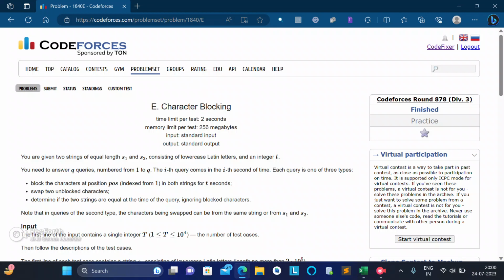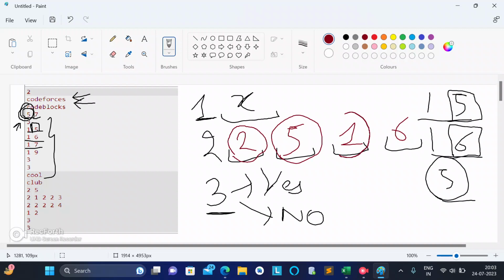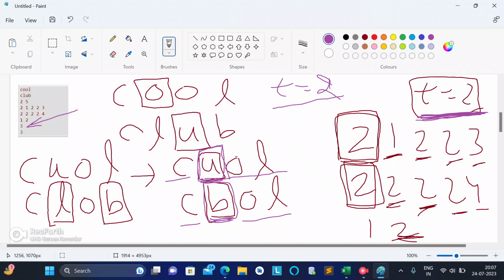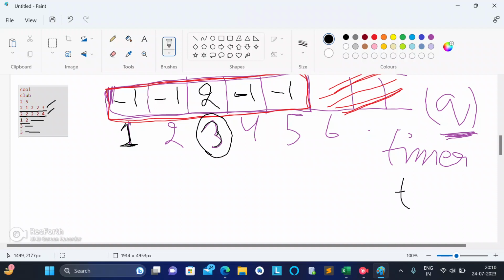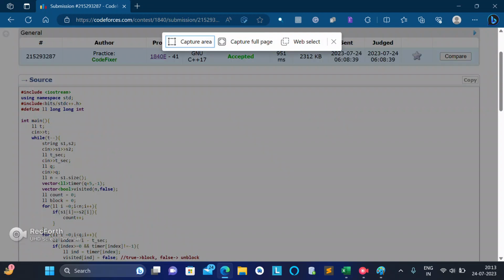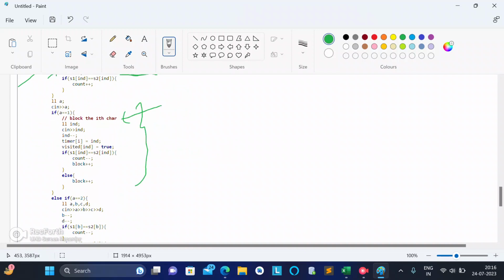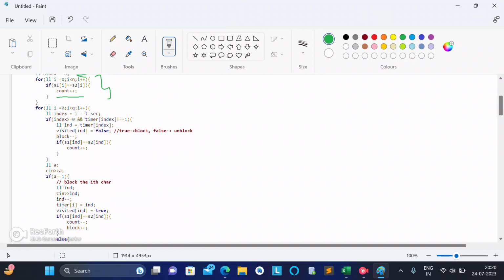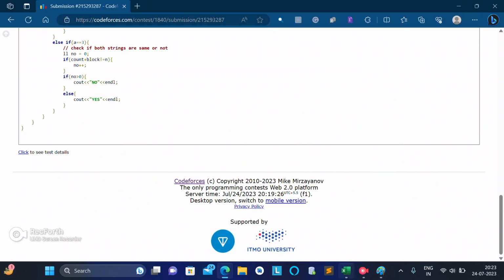Character Blocking | Codeforces Round 878 | Div.3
In this video, I had discussed the question Character Blocking which is asked in Codeforces Round 878 Div. 3